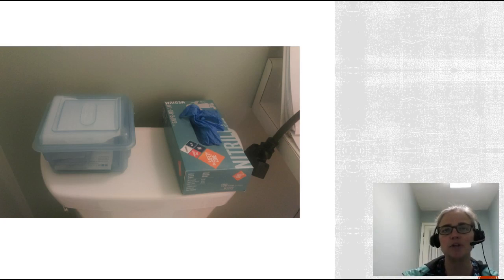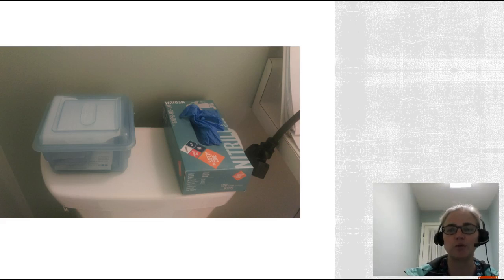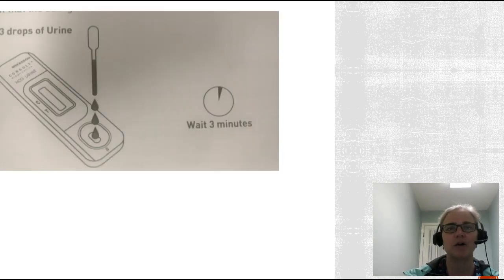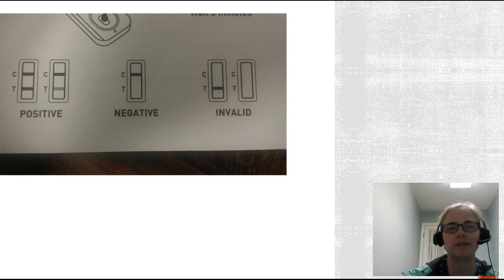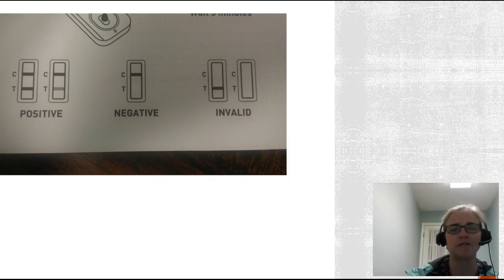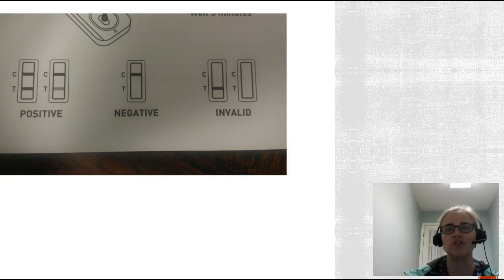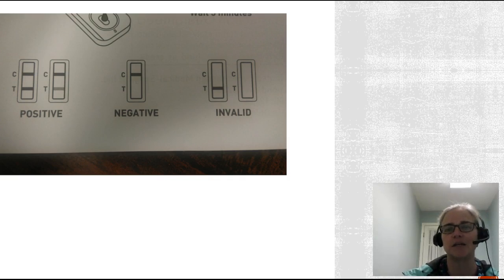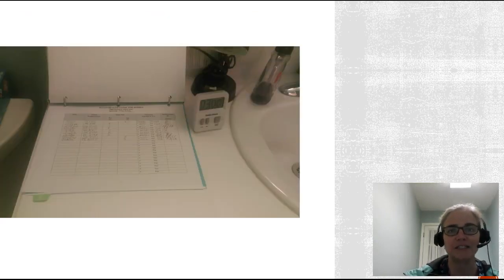Haven Volunteer competency